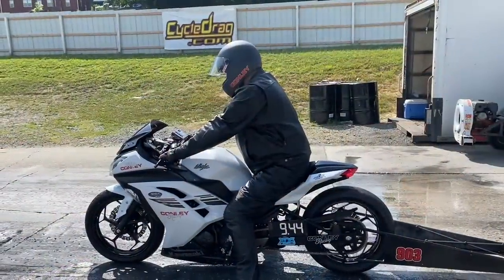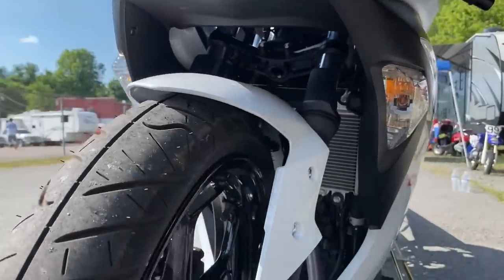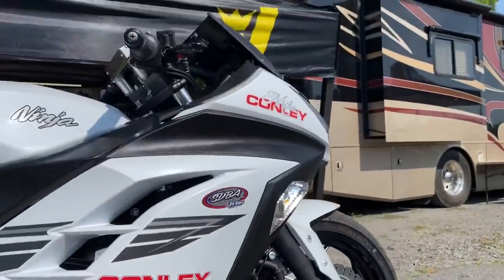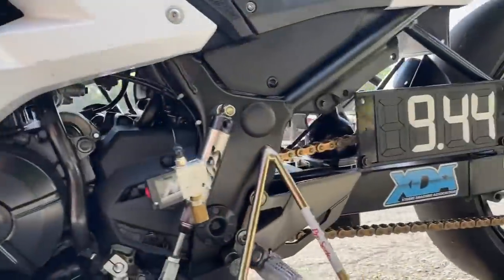Most AFFORDABLE drag bike and why he parked his KZ 1000 for this Kawasaki Ninja 300!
Enjoy a complete review of one of the most unique and affordable drag bikes we have ever seen, a 2017 Kawasaki Ninja 300 with a wheelie bar, delay box, air shifter and more. In this video we ask the owner why he parked his KZ drag bike for this, hear the sound of the bike, get a good look at the exhaust, workmanship, burnouts and top speed and see Mike in action against some Hayabusa motorcycles. Share with anyone who you think should get involved in motorcycle drag racing. It’s a great e try level bike for a stunning price.

To take advantage of some amazing discounts at Brock's Performance,

Supercharged Kawasaki H2R Drag Racing -